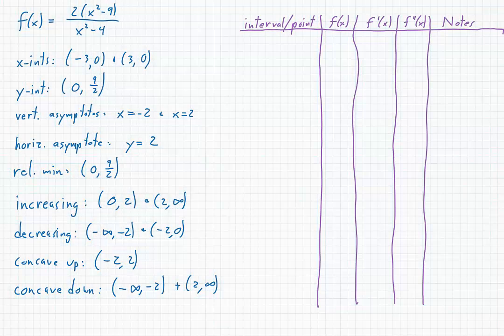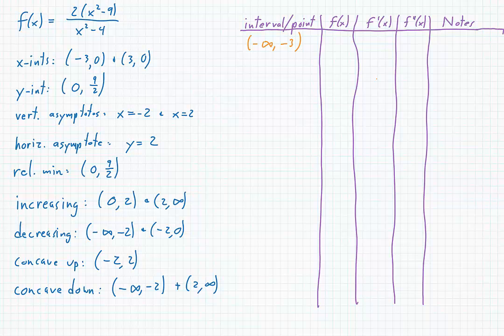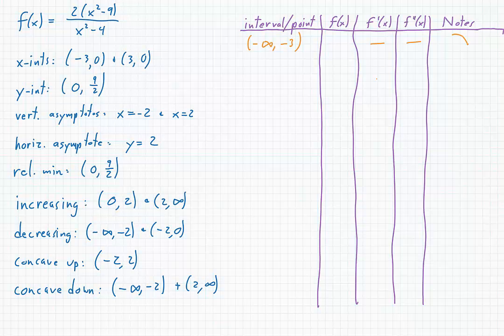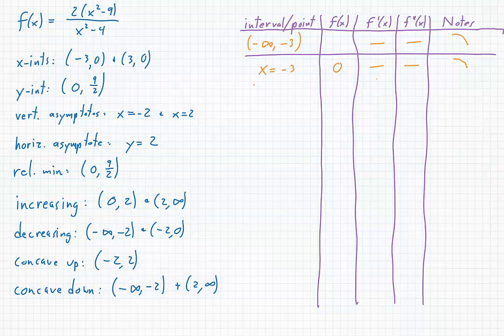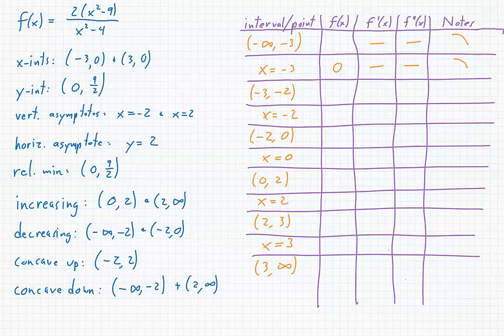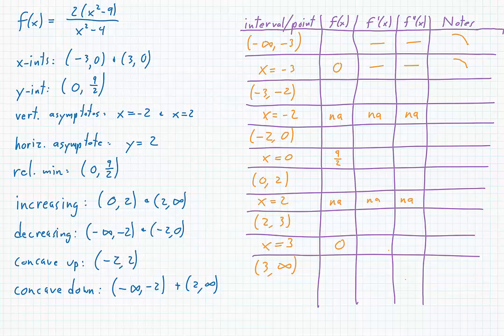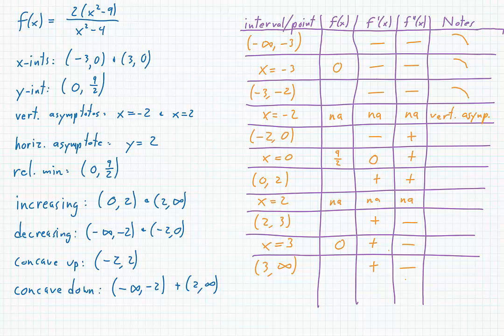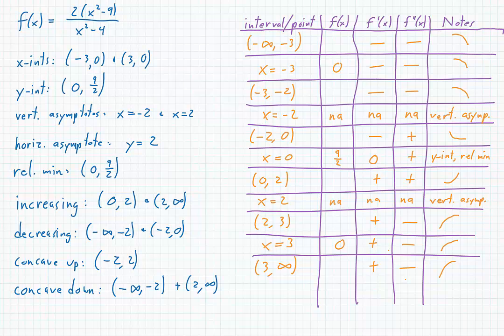Two Curve Sketching Examples 1b